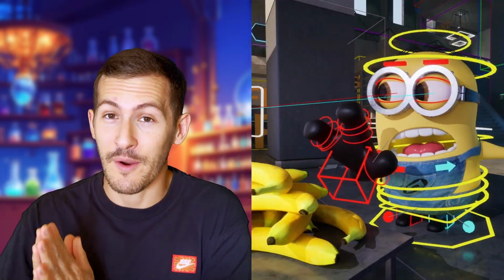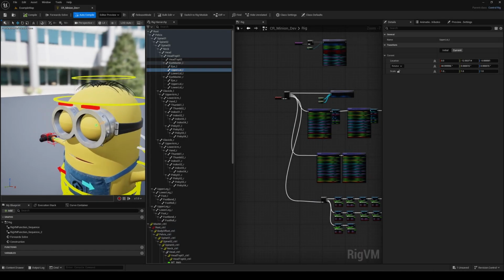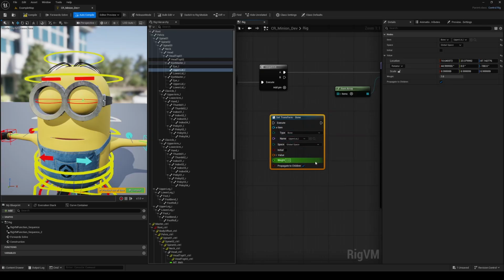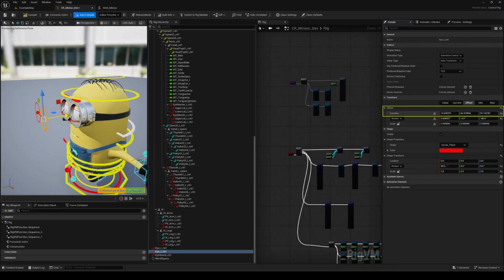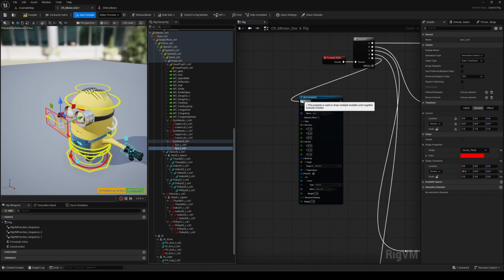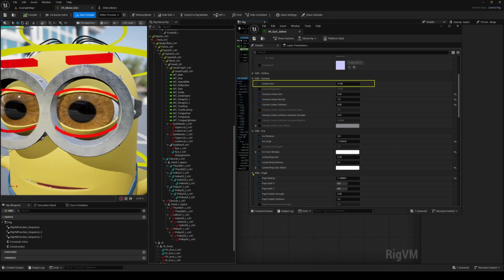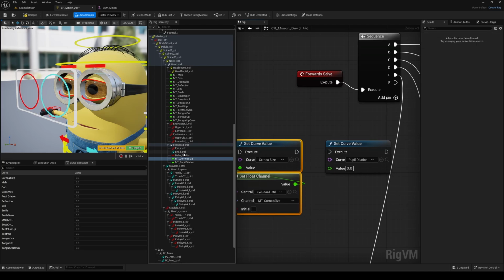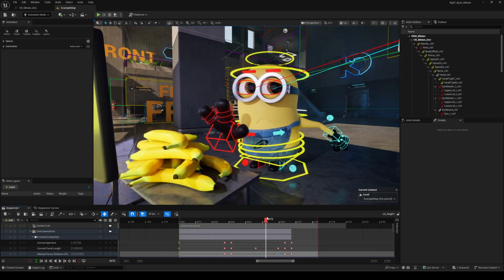How to RIG EYES with Control Rig in Unreal Engine 5 | RIG IT!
How to build a complete eye control system in Unreal Engine using Control Rig. From simple FK logic for lids, to Aim Constraints for eye direction, and even driving material parameters like pupil dilation. Everything is set up to work seamlessly in Sequencer. A clean, reusable setup for any character!

This video also kicks off a brand-new series where we explore practical Control Rig setups in Unreal Engine: RIG IT! Let me know what you think about it!

00:00 Intro + RIG IT Announcement
00:57 Initial Setup and Context
01:27 Eyes Controls (Master + Eyelids)
02:59 Adjusting Initial Bones Rotation
03:57 Individual Eye Controls + Board
06:20 Forwards Solve and Aim Constraint
08:31 Eyes Material Parameters Set Up
10:41 Locking EyeBoard Control
11:11 Lil' Recap!
11:45